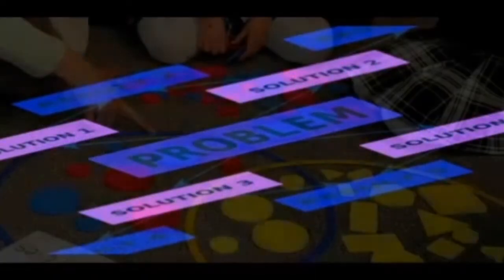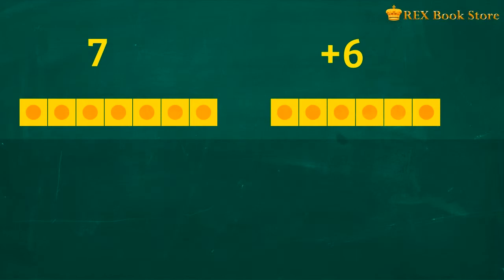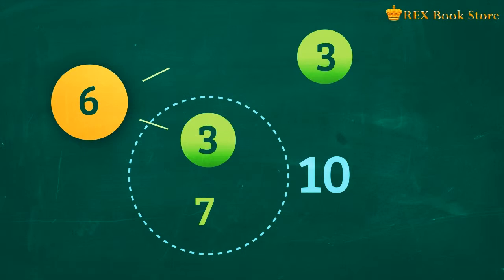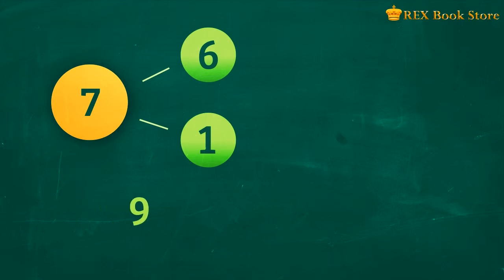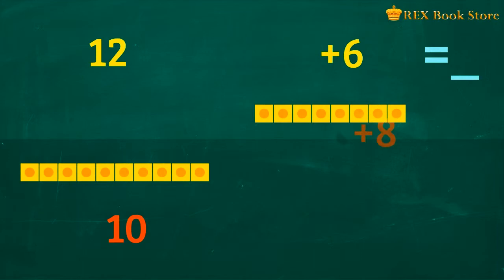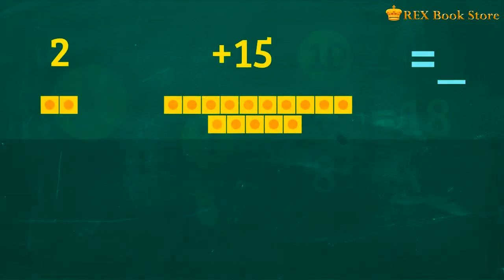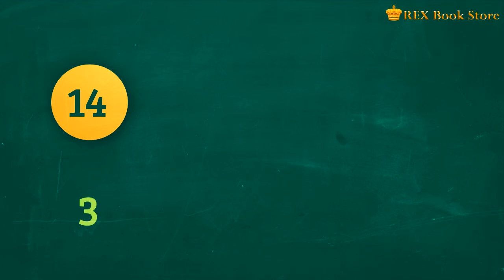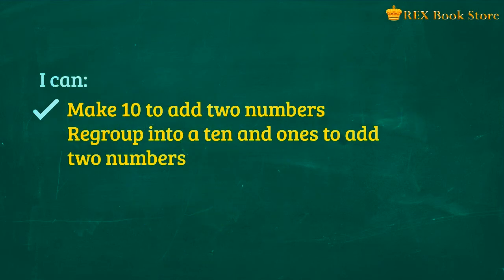Singapore Math - Teaching of Whole Numbers - Part 3 : Addition of Whole Numbers within 20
Singapore Math - Teaching of Whole Numbers - Part 3 : Addition of Whole Numbers within 20 by Rex Book Store